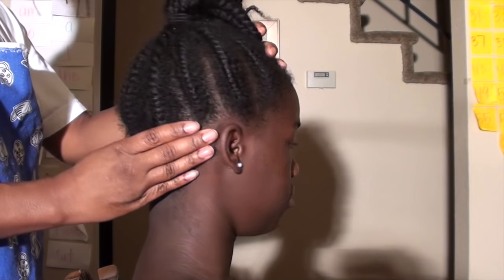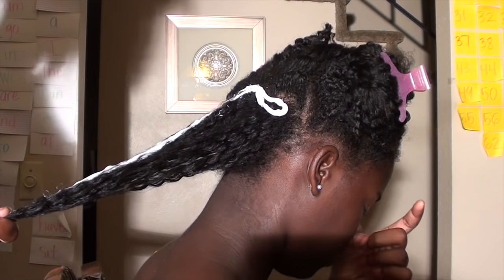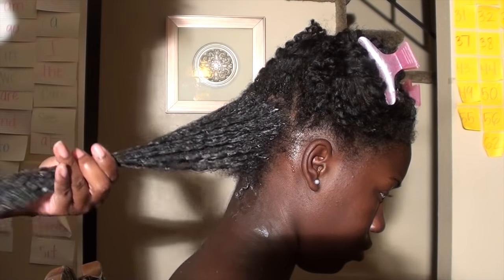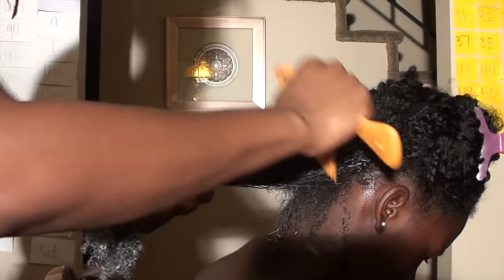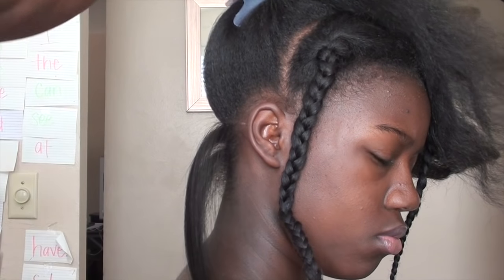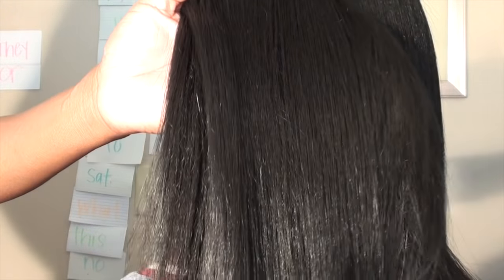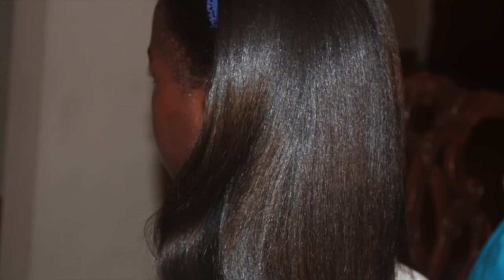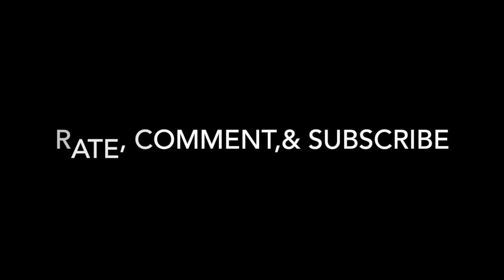How To Silk Press Natural Hair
In this video, I show you how I detangle and style my daughter's hair. Her hair was in a twist bun for about 4 weeks or more. I decided to detangle and style it. The Products used in this video was TM Hair Products Smooth Thru Detangler. It  was used to detangle and condition her natural hair.

I used the following steps to detangle her hair:
Smooth thru Detangler was used to detanlge her hair.
1.I separated her hair into small to medium sections to have some type of organization to the hair. The section size depends on your hair type and thickness
2. If her hair is really matted and tangled, split those sections into smaller sections. DON'T TRY TO PART THROUGH MATTED OR TANGLED HAIR. JUST GENTLY SEPARATE IT WITH YOUR HANDS.
3.Lightly mist the child's hair with water to loosen it up and make the detangler penetrate  easier and the tangles will be easier to remove.
4.If  her hair tangles more at the root, squeeze smooth thru detangler on the root of the child hair and work it down to the ends.
5. ALWAYS work in a downward motion
6.ALWAYS start with a big/wide tooth comb when detangling.
7. Once you start to detangle ,ALWAYS start at the ends working your way up to the root.
8. Once you have completely detangled that section of hair twist/braid it to keep the hair from tangling again.

Once I completed the detangling process, I shampooed her hair with the twists still in her hair. I deep conditioned with  TM Hair Products'  Smooth thru detangler. for 20 minutes on medium heat under a hooded dryer.

After I finished deep conditioning her hair I blow dryer it and flat ironed it without any OIL,GREASE,HAIR POLISH,or OIL SHEEN.

Click the link for video of how to flat iron your natural hair with out heat damage